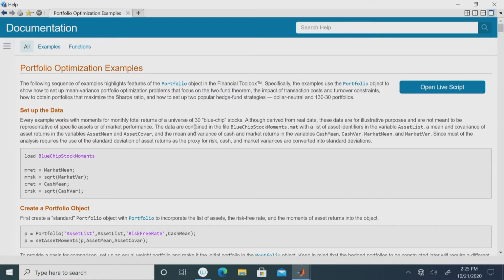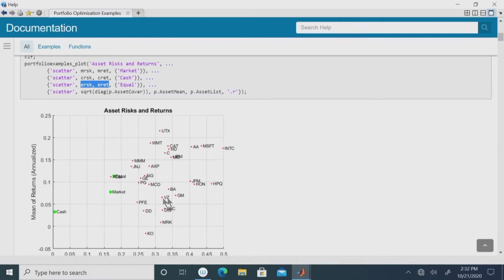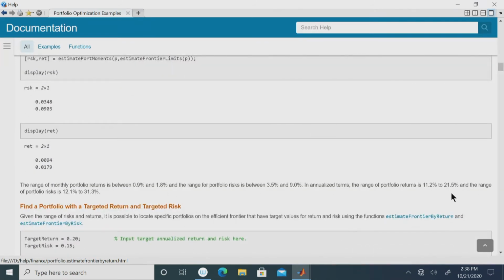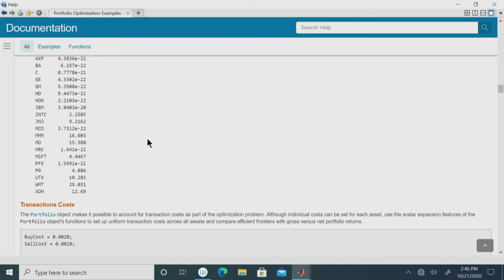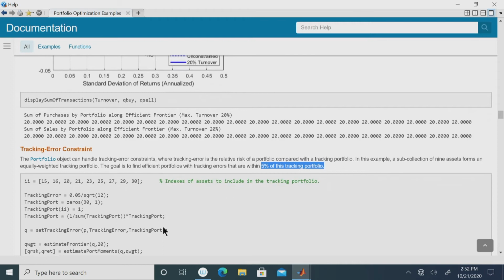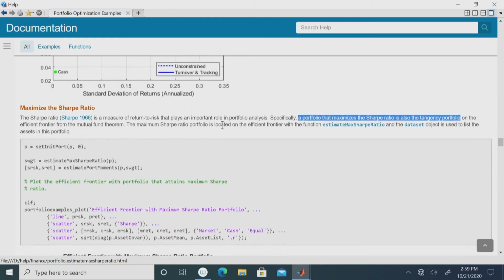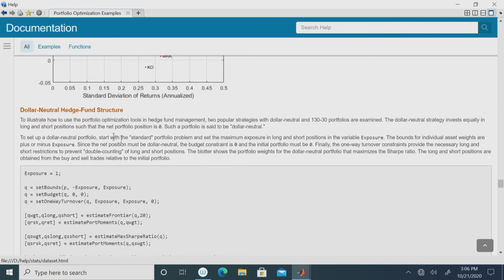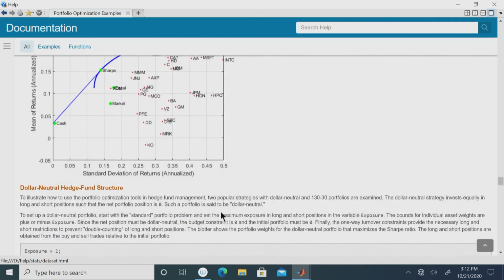Lec 35: Portfolio optimization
IIT Guwahati